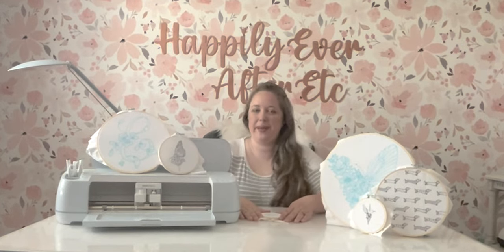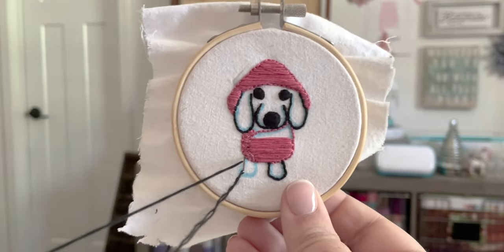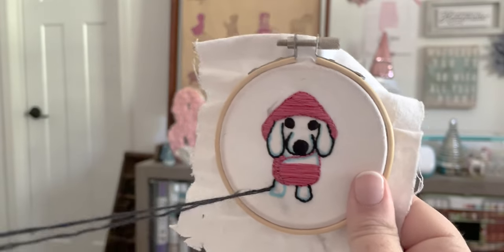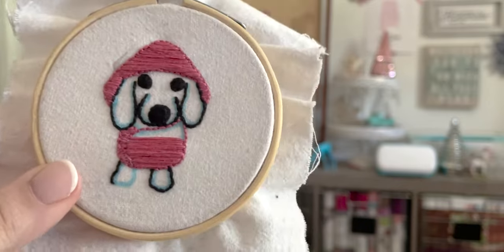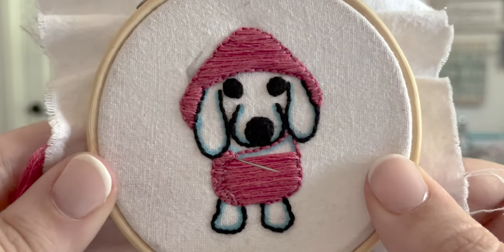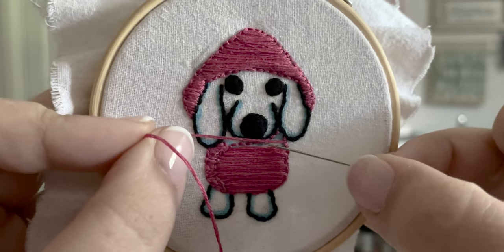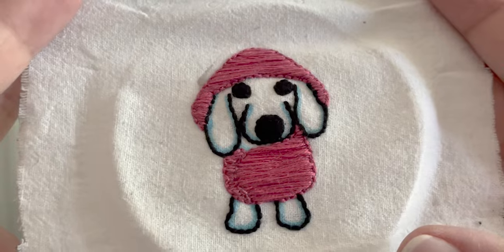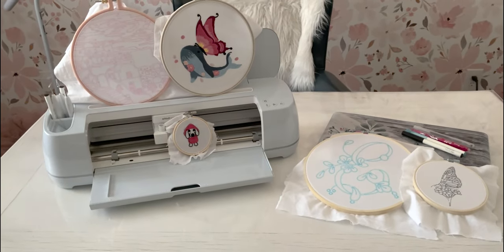Fun Dachshund in a Raincoat Embroidery Pattern (Tiny Dachshund Embroidery project)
Today we're going to embroider this tiny little dachshund in a raincoat! It's a super cute pattern I received as a Freebie when I bought another Dachshund pattern! Two dachshunds for the price of one! Let's get started!

How to Upload an Embroidery PDF Pattern to Cricut Design Space: how-to-upload-an-embroidery-pdf-pattern-to-cricut-design-space

PATTERNS FROM THIS VIDEO:
*Dachshund Embroidery Pattern